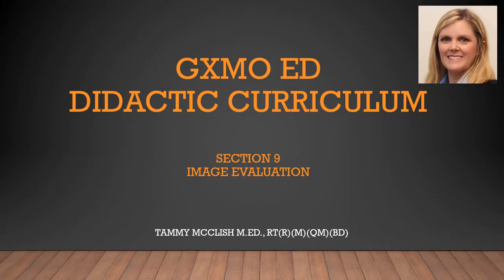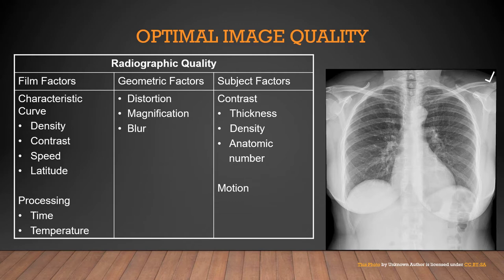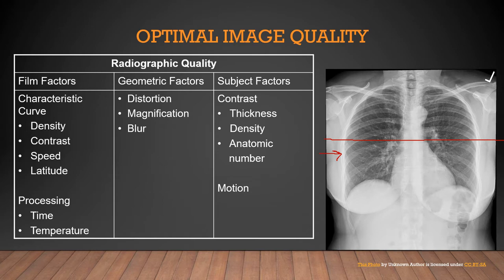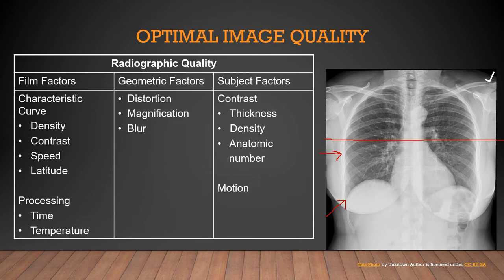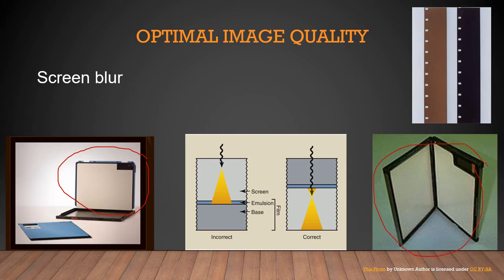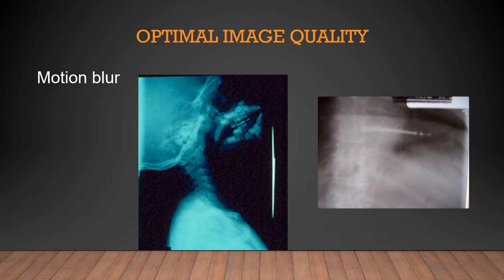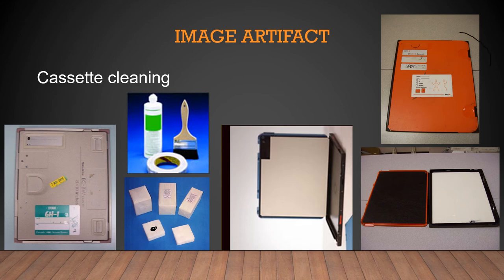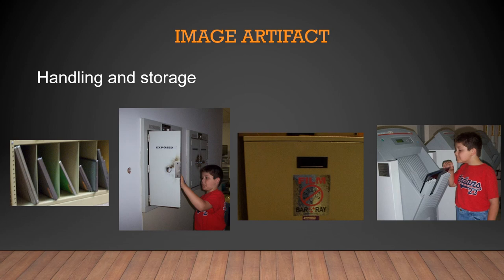GXMO ED Section 9